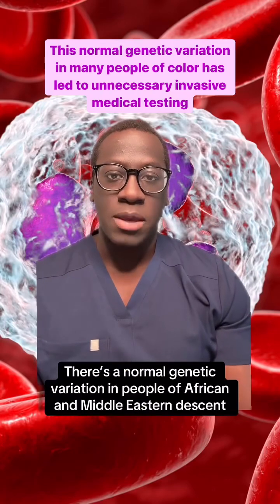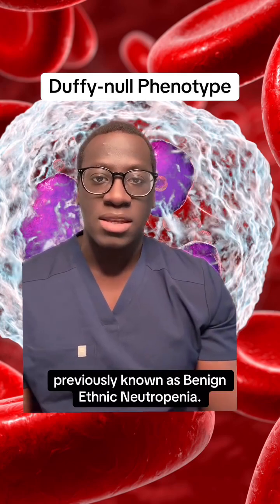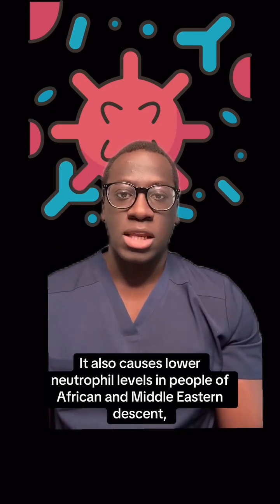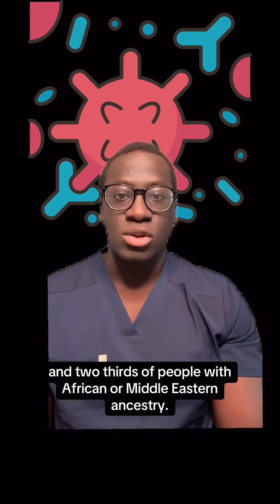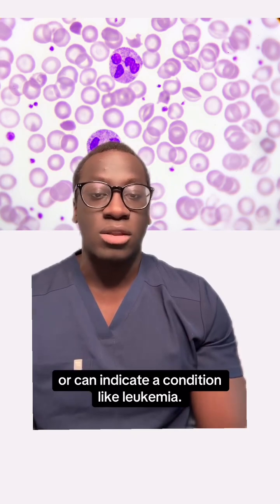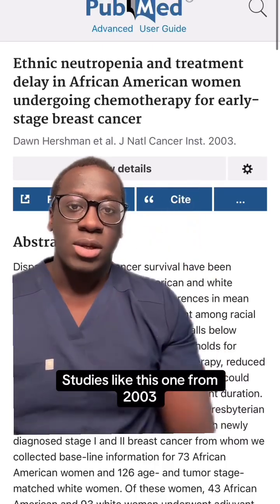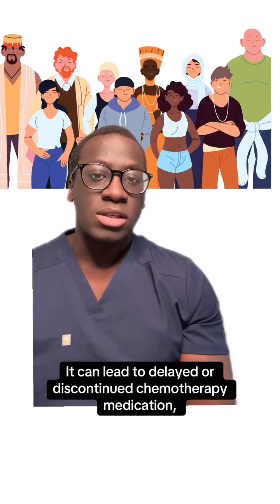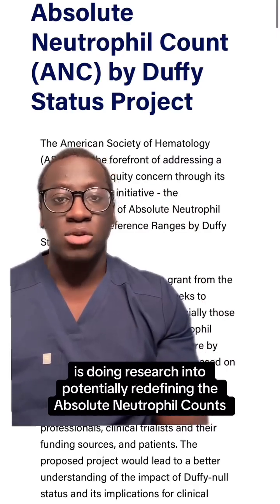Black Patients and White Blood Cell Counts: The Hidden Problem in Medicine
The Duffy-null phenotype is a genetic variant found in two-thirds of people who self-identify as Black in the United States. Individuals who have it have low neutrophil (white blood cell) levels without an increased risk of infection.

But because the neutrophil reference ranges were created based on people of European descent, not taking into account the Duffy-null phenotype has played a direct contribution to unnecessary procedures like bone marrow biopsies, exclusion from clinical trials and the inappropriate discontinuation of important medications. Is this something you knew?